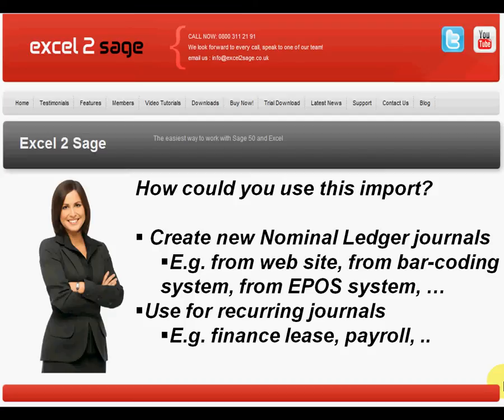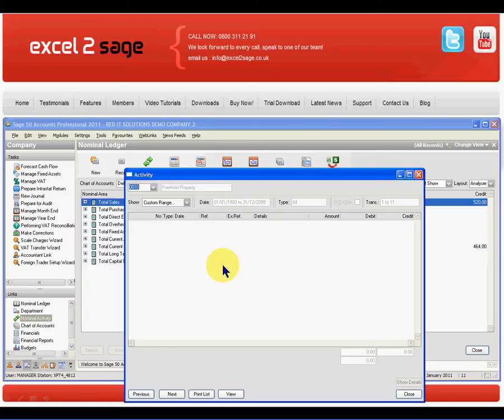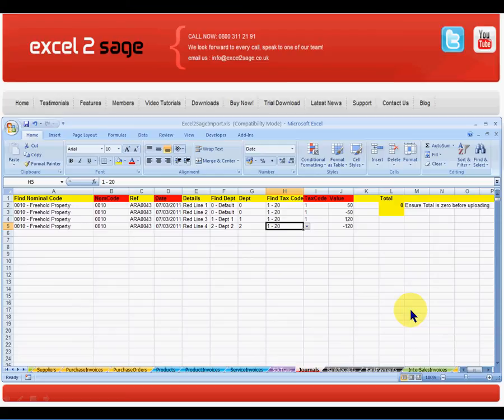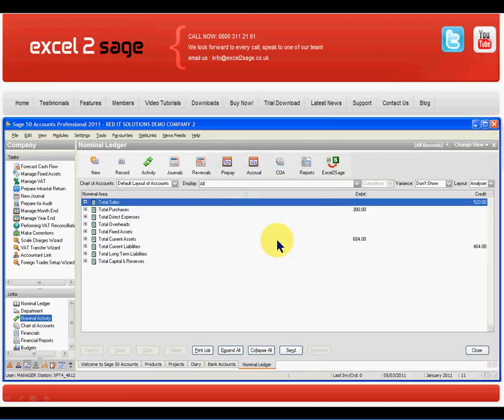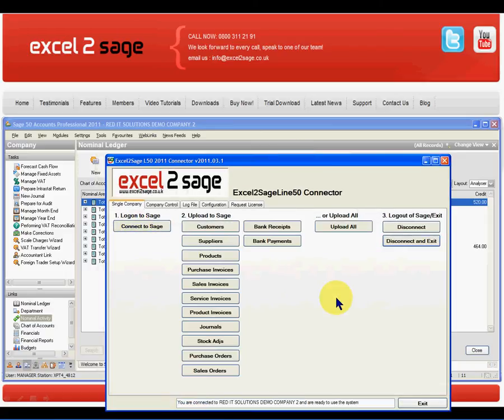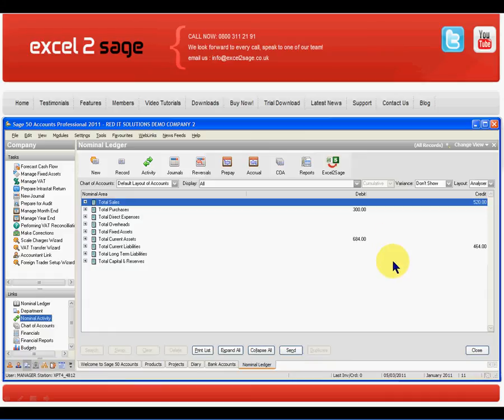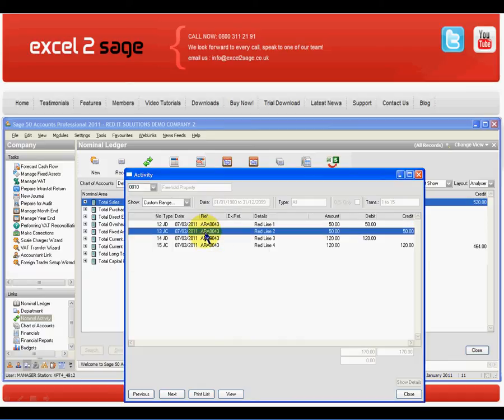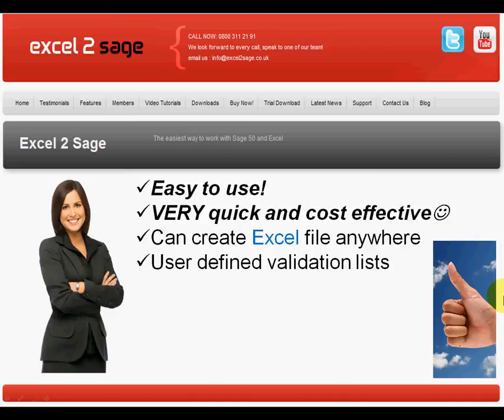Excel2Sage: How to import Nominal Ledger Journals into Sage 50 from Excel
Excel2Sage .. import data from Excel to Sage 50 with just ONE click!

This short video shows how easy it is to import Nominal Ledger Journals in to Sage 50 from Excel.

Please have a look on the website under Tutorials for other import examples including Customer, Suppliers,

Stock, Sales Invoices, Purchase Invoices, Sales Orders, Purchase Orders, Product Invoices, Service Invoices,

Stock Transactions, Nominal Ledger Journals, Bank receipts, Bank Payments, .

and to providing you with a solution.